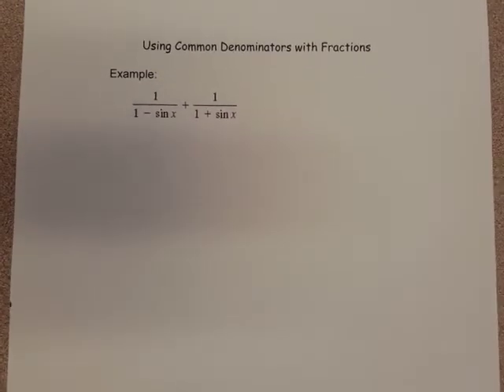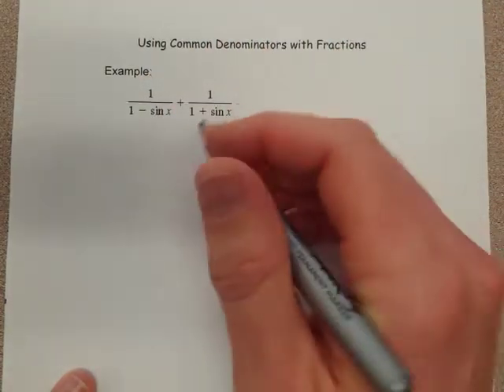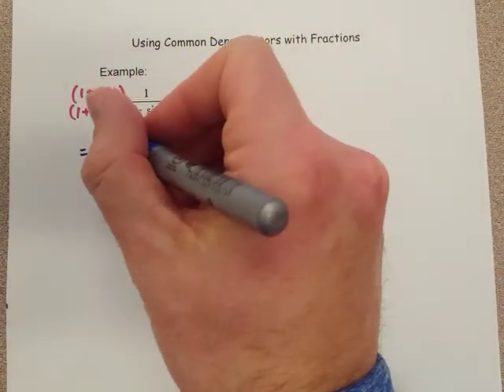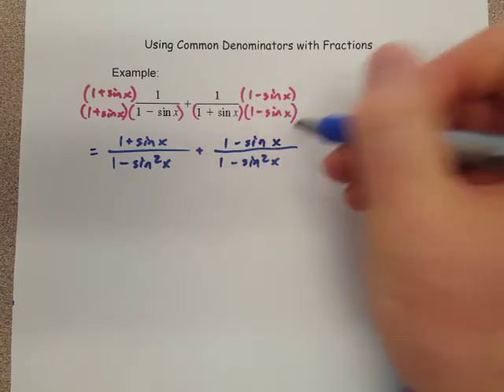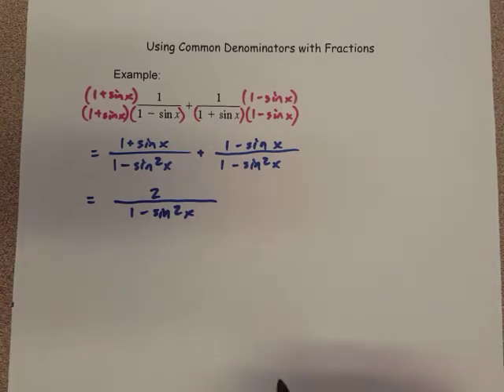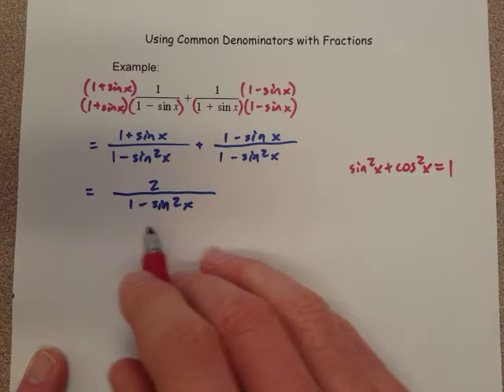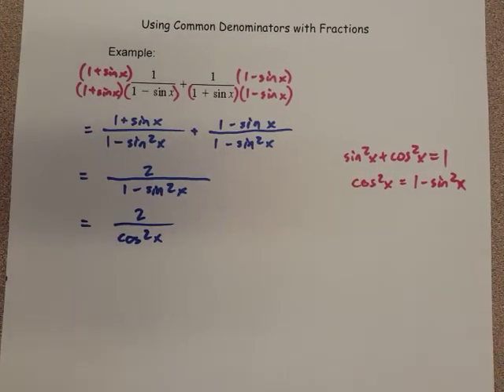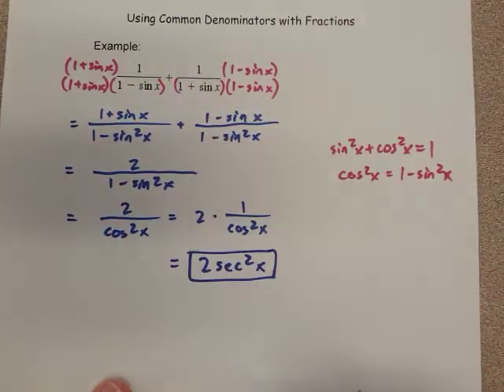5.1D1 Common Denominators